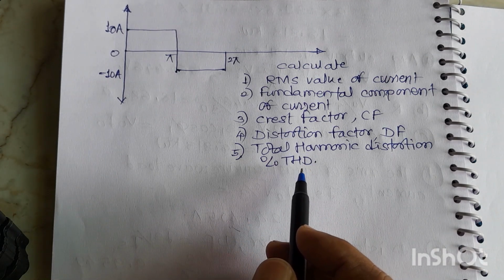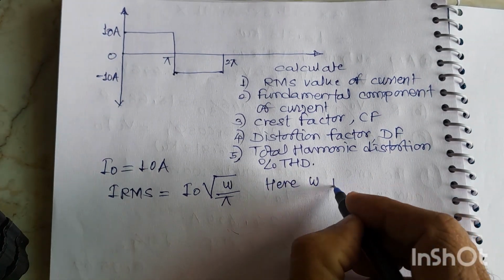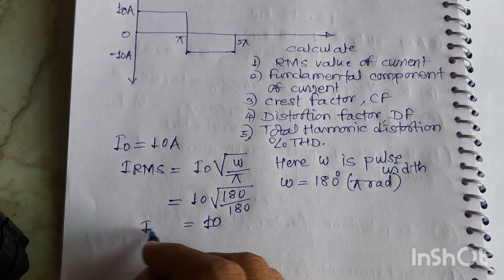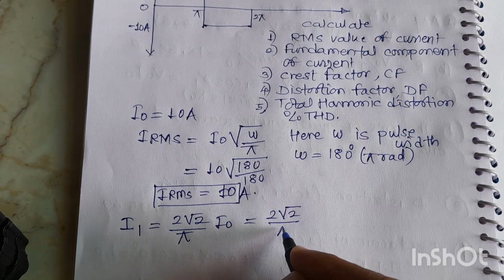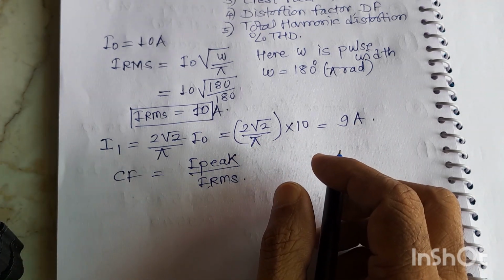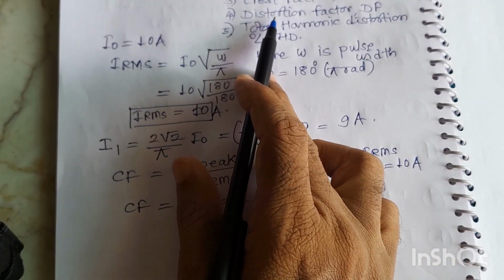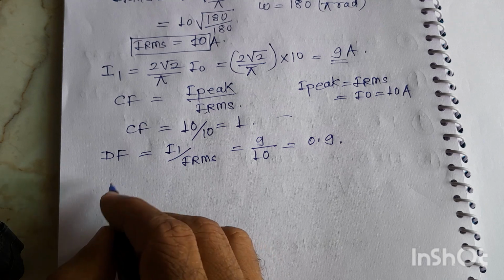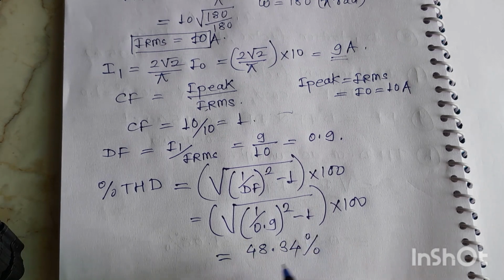RMS Value of Current, Fundamental Component of current, Crest and Distortion factor, THD Example